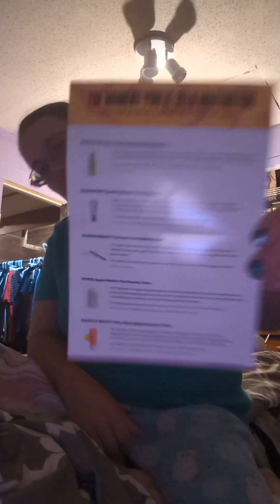Month of March: Ipsy Bag! (Sorry It's Late!)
1. Dazzle Me Get a Grip! Make-up Setting Spray.
2. Dermafirm Soothing Repair Toning Serum.
3. Eleman Beauty Lip Liner in So Sophisticated.
4. Byroe Apple Matcha Tea Clearing Toner.
5. Pacifica Beauty Glow Baby Brightening Face Wash.